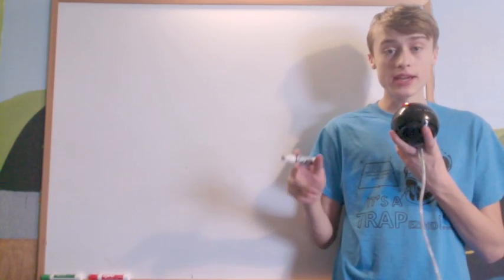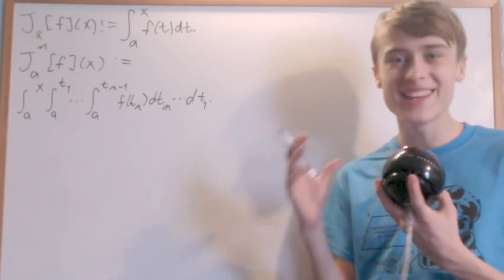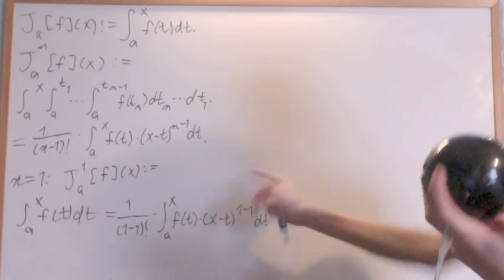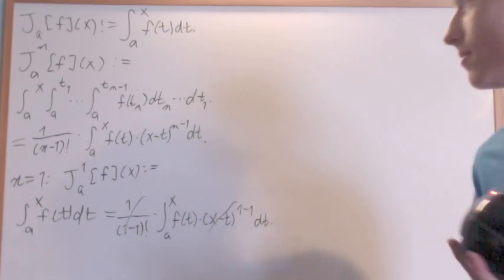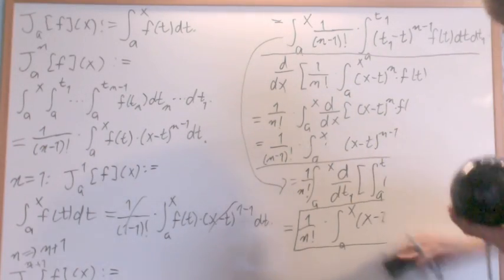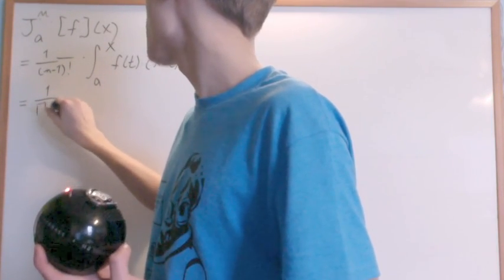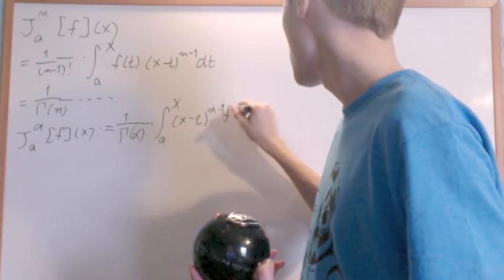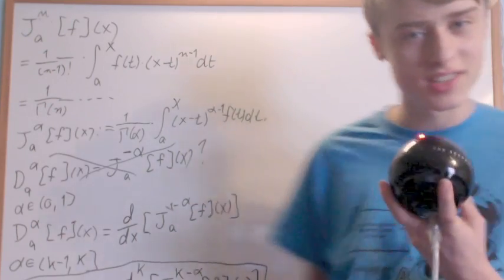Fractional Derivatives and Integrals Definition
In this video, I introduce the formal definition of the fractional derivatives and Integrals.